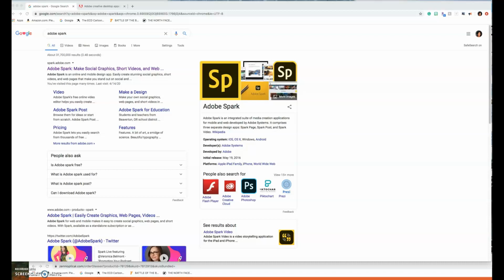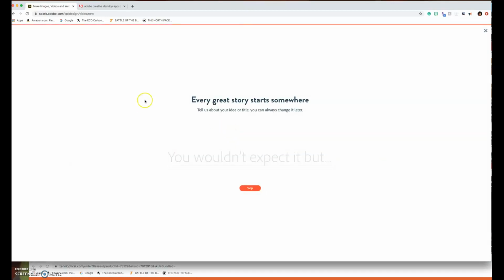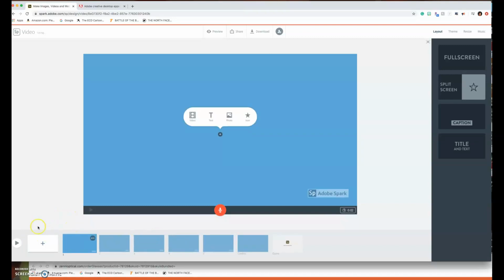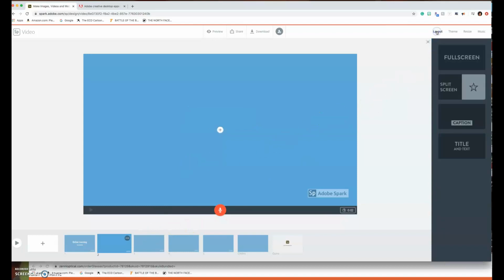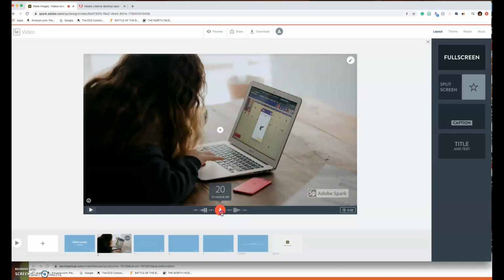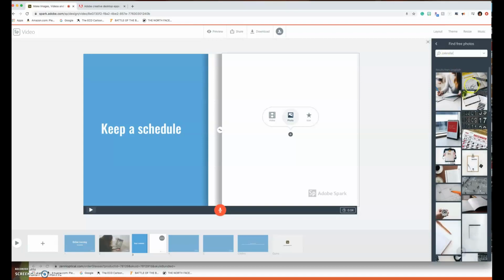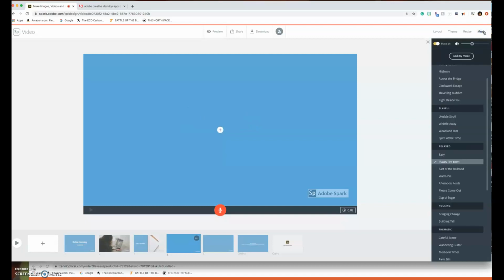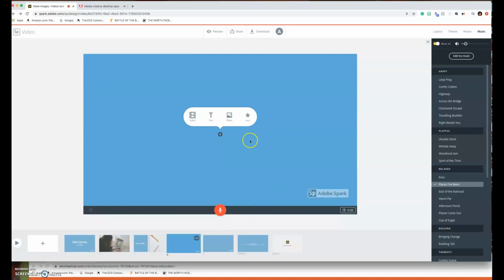How to Use Adobe Spark